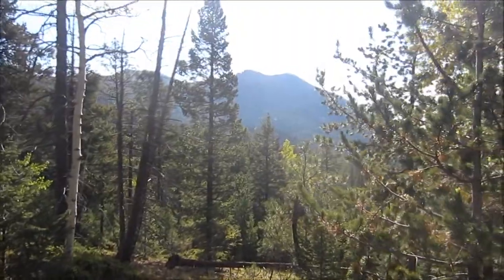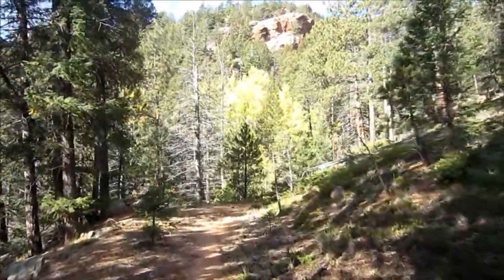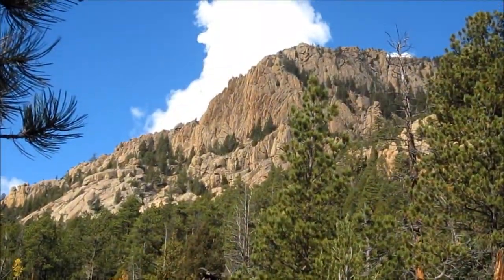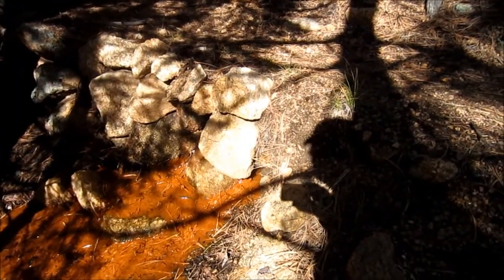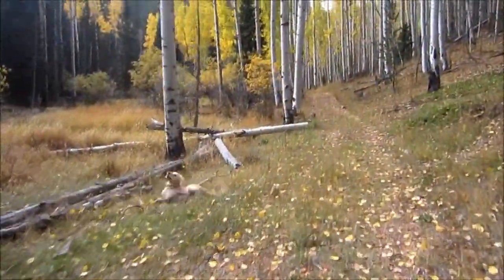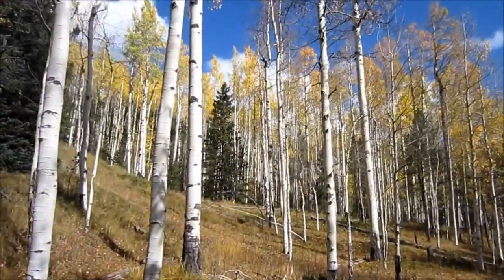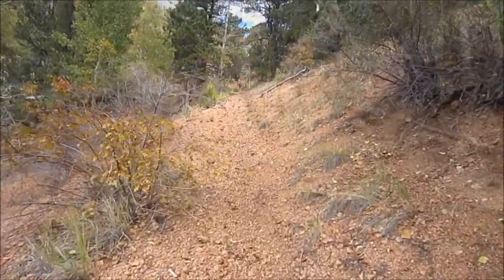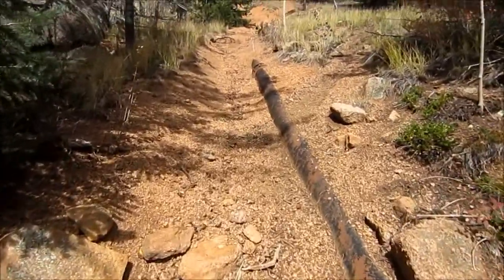Emerald Valley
a Fall hike near Colorado Springs